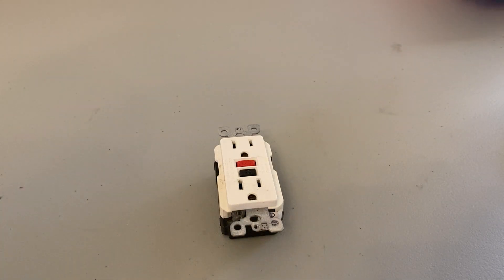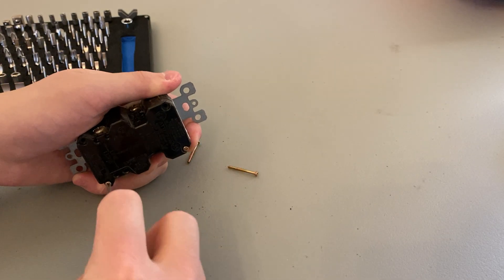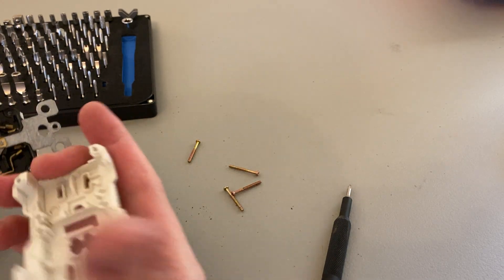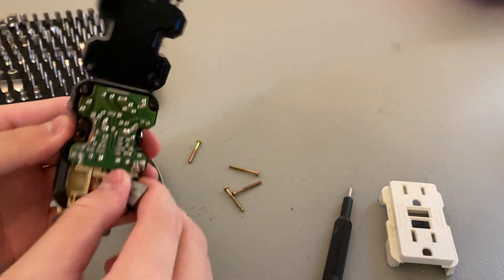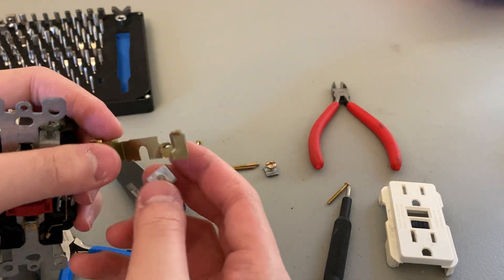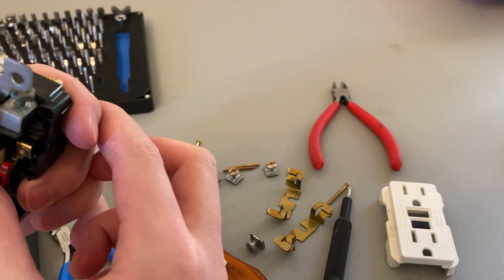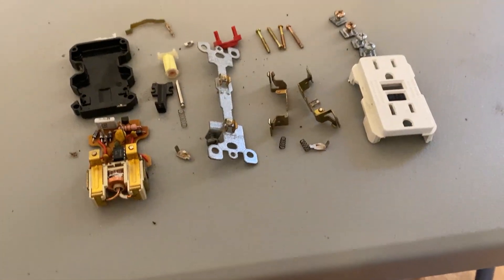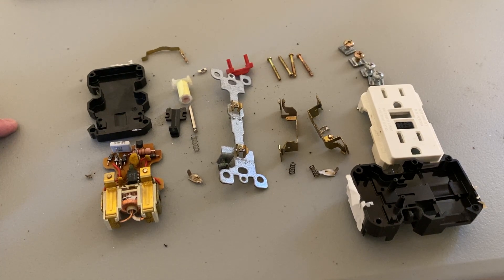GFCI outlet teardown